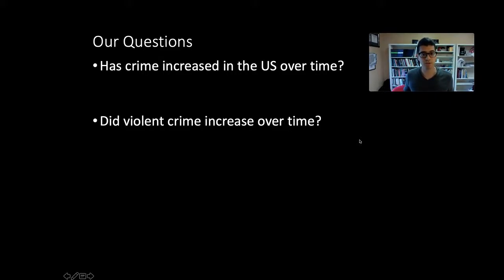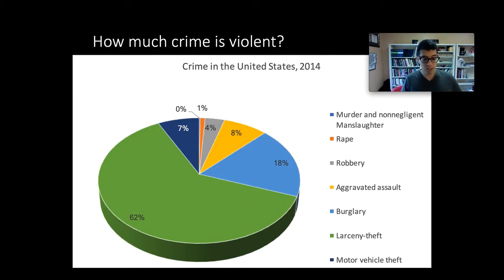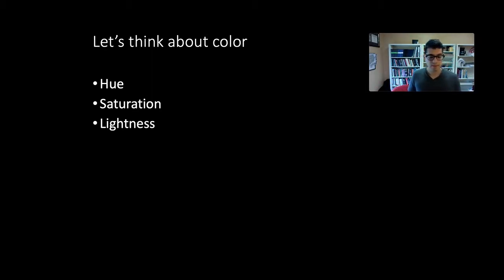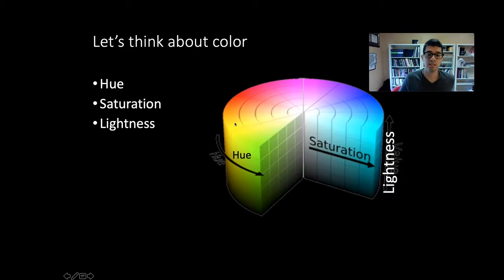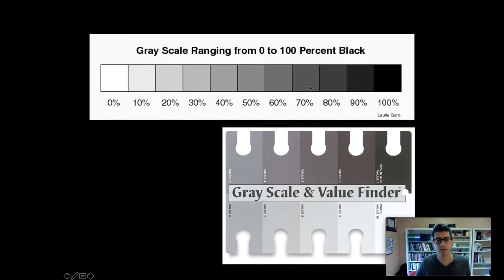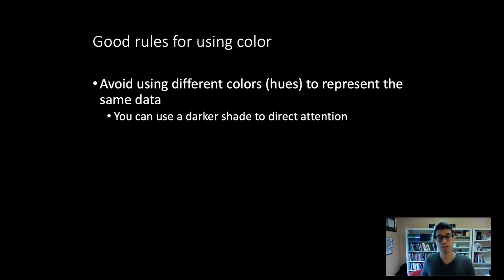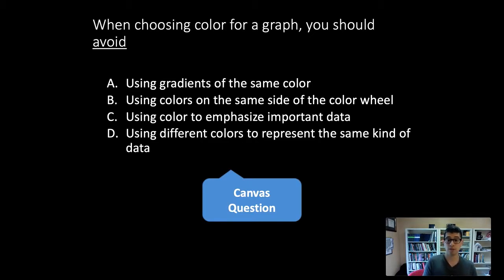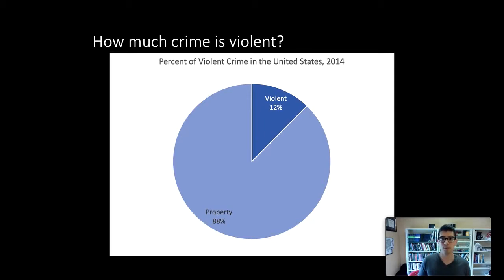Finnigan 12Y lecture 2.2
Part 2 of lecture 2 for 12Y: Data Visualization in the Social Sciences